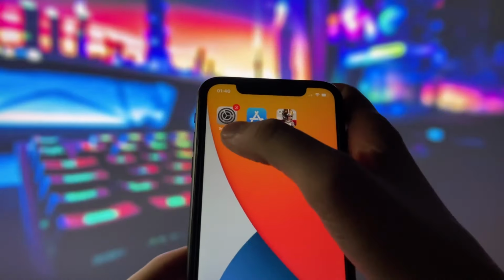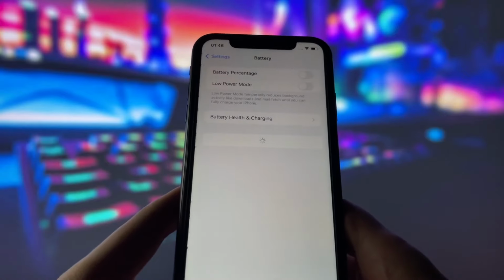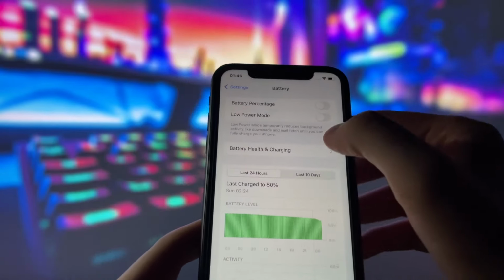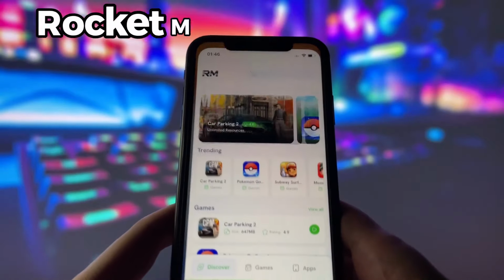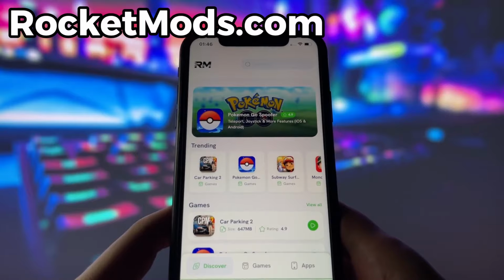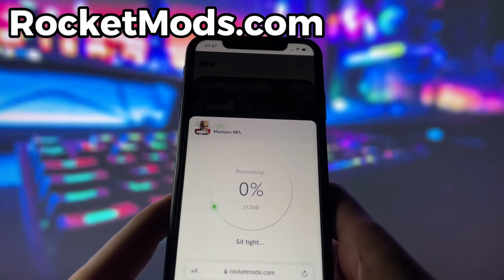Madden NFL 25 Mobile Hack/Mod - How I Got Unlimited Cash and Coins on iOS Android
Hi there! In today’s video, I’m going to show you how to enhance your Madden NFL 25 Mobile experience with a hack mod that gives you unlimited cash and coins. Whether you’re playing on iOS or Android, this tutorial will guide you through the safe installation process so you can build your ultimate team without worrying about resources.